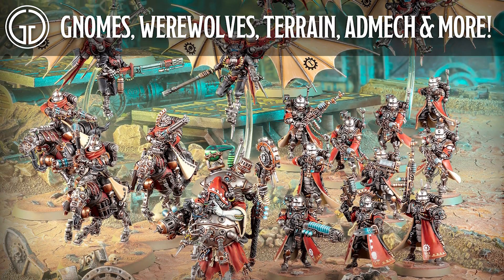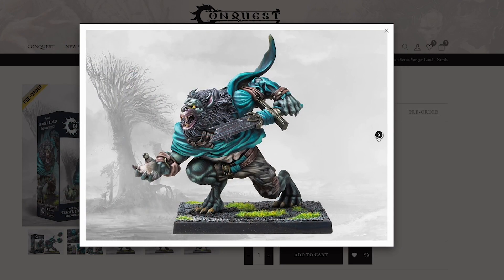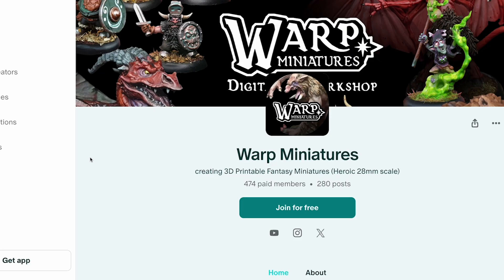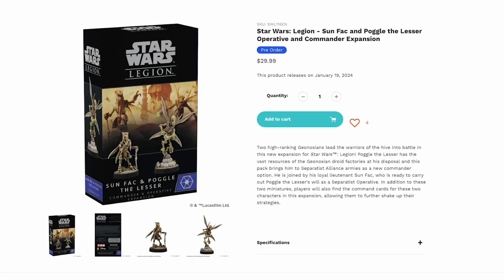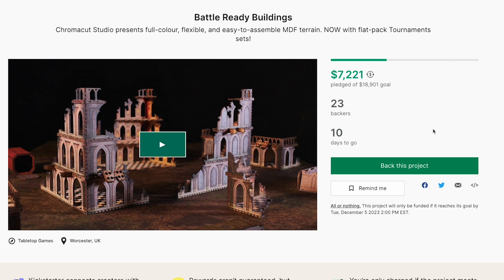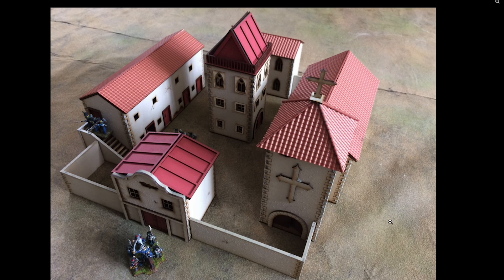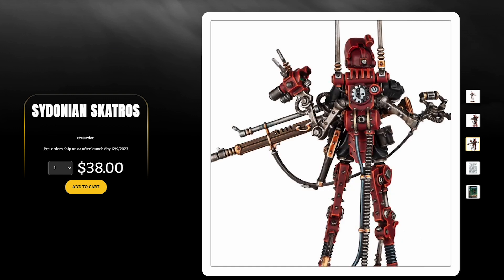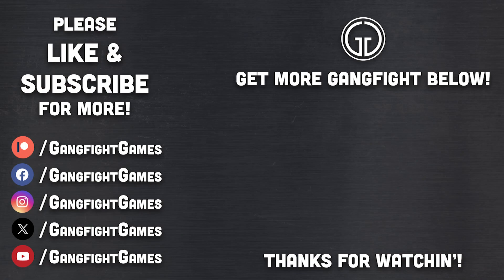New Mini News: Gnomes, Werewolves, Star Wars, Terrain, Necrons and More | Free Skirmish Game Rules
Welcome to New Mini News! This week we are taking a look at some new werewolves, gnomes, modern soldiers, terrain kits and also the new Adeptus Machanicus and Necron releases that just went up for pre-order today!

Browse our full library of STL files on MyMiniFactory

Follow us on your favorite social platforms!